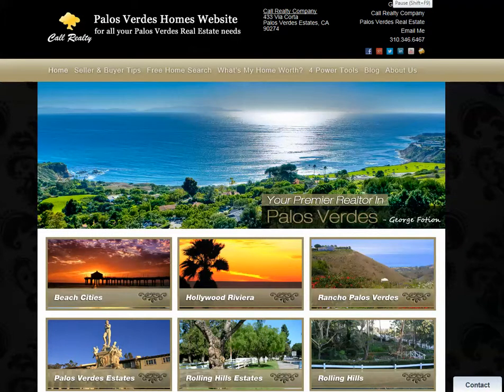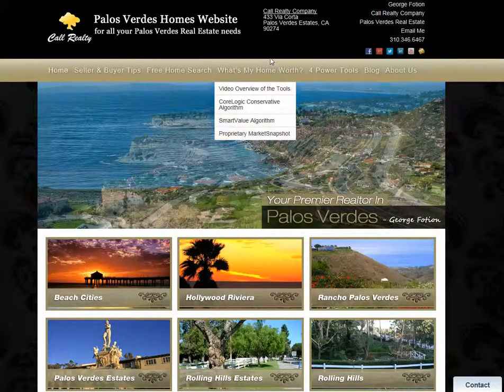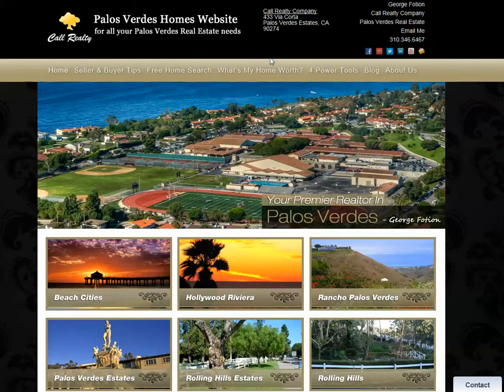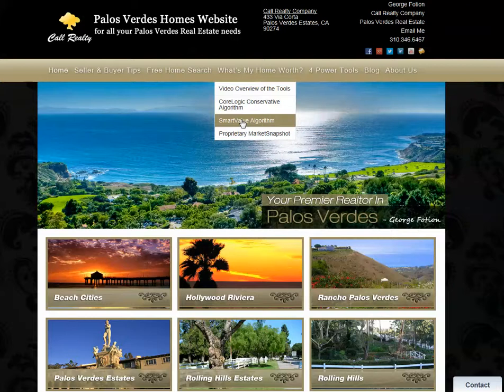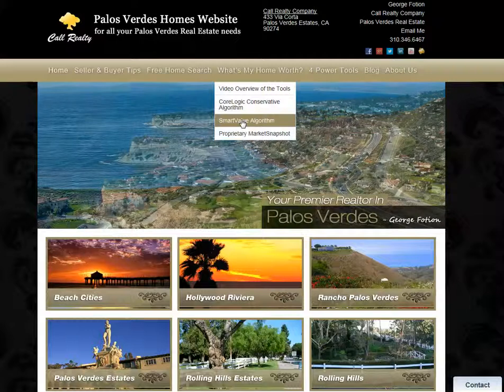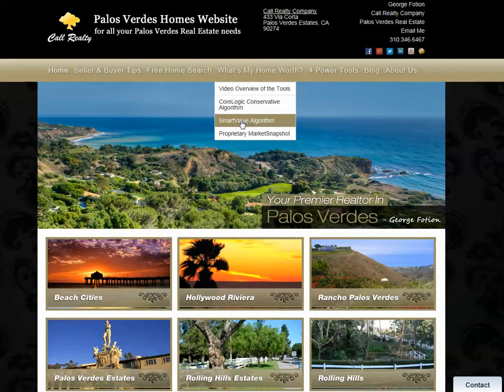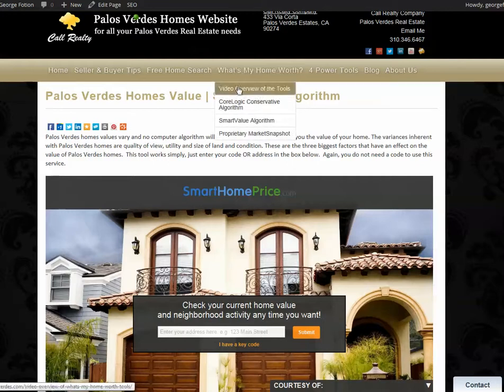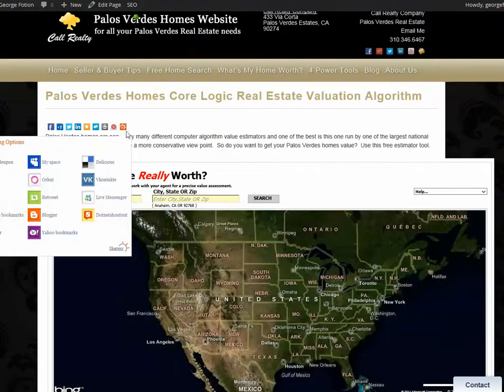Palos Verdes House Prices - What is my home worth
When at this site, hover your mouse over the "What's my home worth" tab and then as shown in the video, use the programs to get an estimate on what buyers in today's market will pay for your home.  A bit of disclosure here; Palos Verdes house prices as determined by a computer algorithm are results that you have to take with a grain of salt.  A computer can not nuance differences in competitive sales on features such as views, condition, lot sizes, lot utility, micro-location variables etc.  I offer 3 different algorithms to my clients for exactly this reason.  This way, you have some checks and balances in the Palos Verdes home values process.  And of course, I'm happy to visit your home without obligation, analyze the market for you and provide you with a market audit to bracket in with greater accuracy, an estimate as to what a buyer is likely to pay for your home.